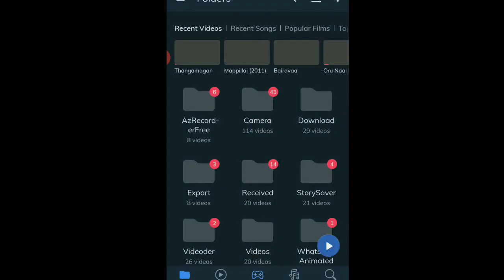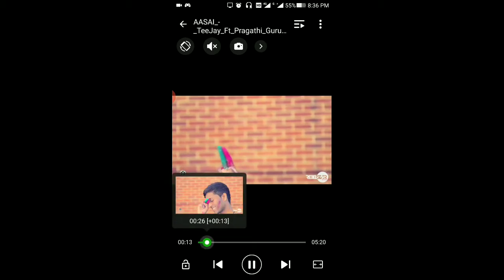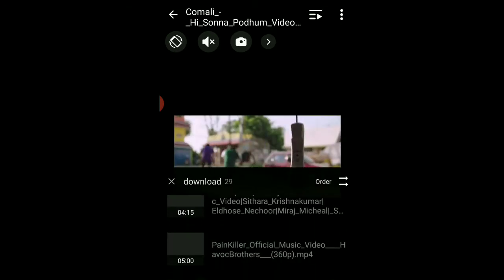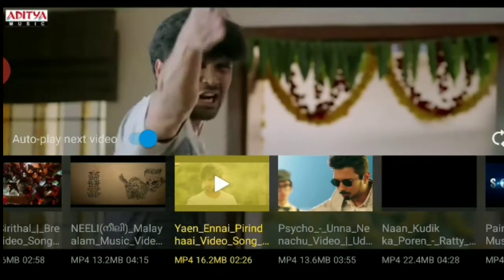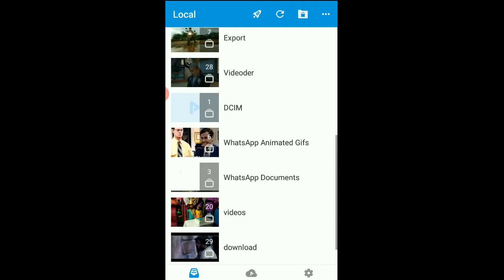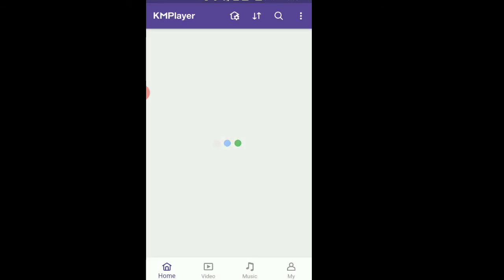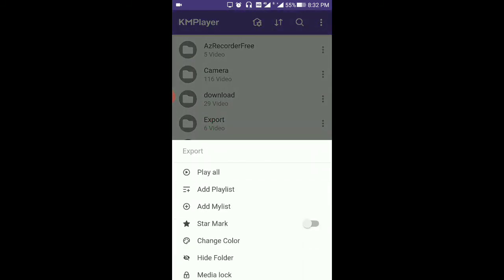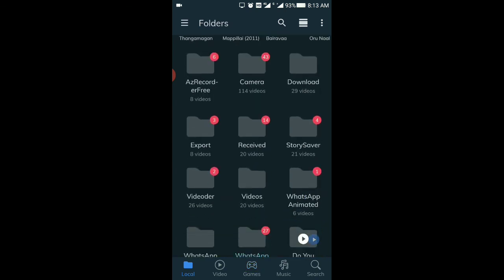Mx-player alternative app || mobile app 📱📲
There is an alternative app for mx player

1.x player

2. Fx player

3. Km player